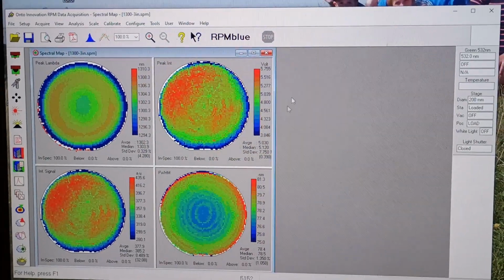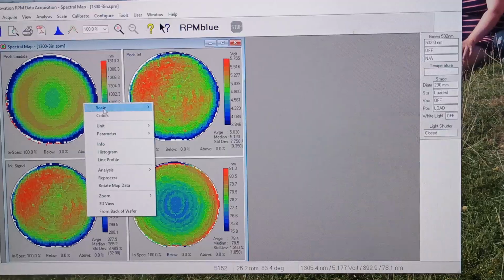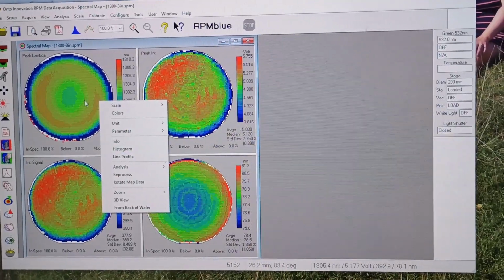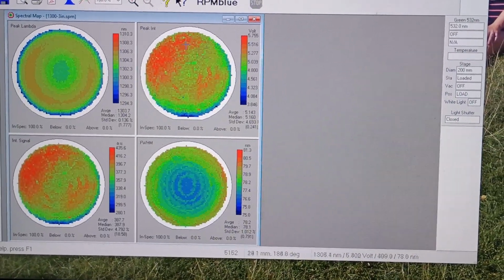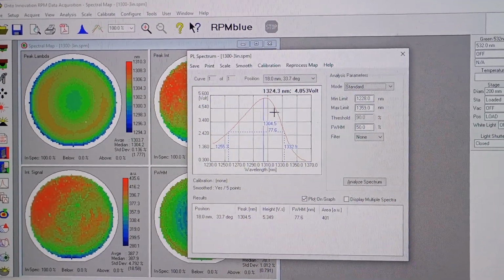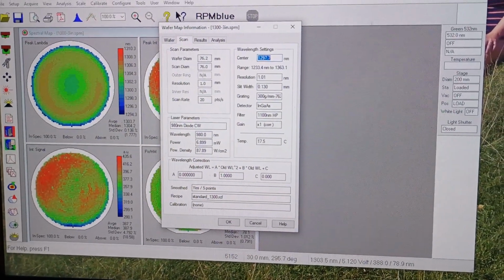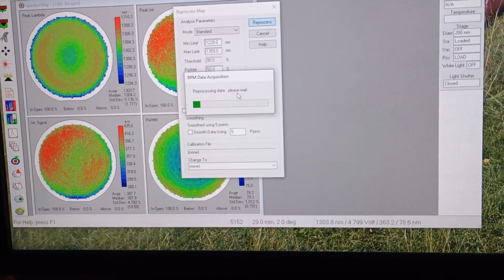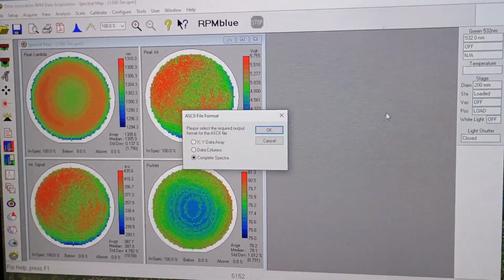RPM Data Analysis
The various data handling options in RPM software, taken shakily with my phone camera as MS' built in tool doesn't show any of my subwindows.